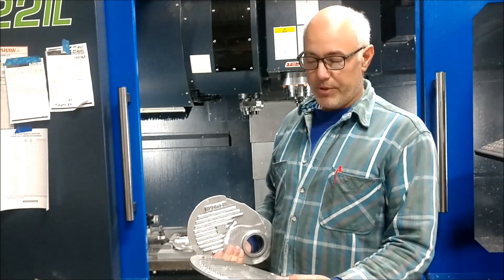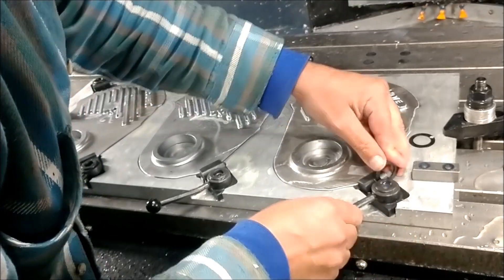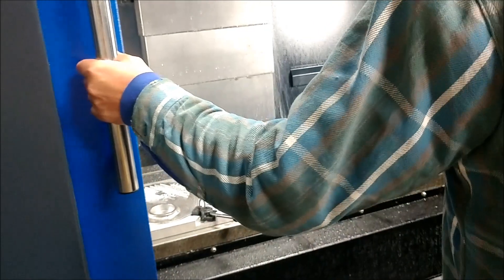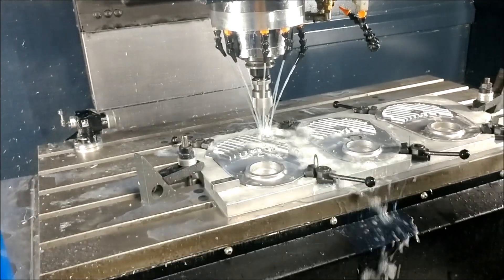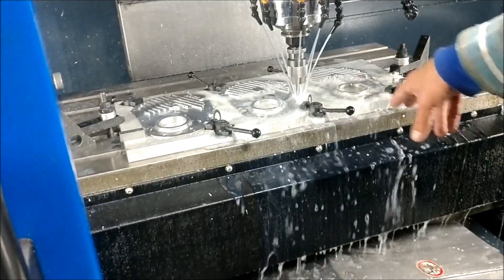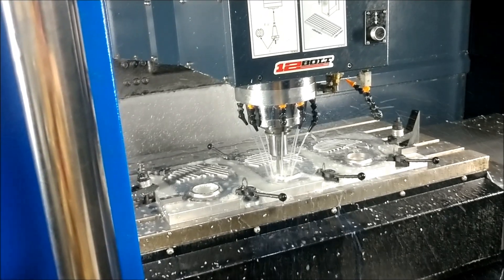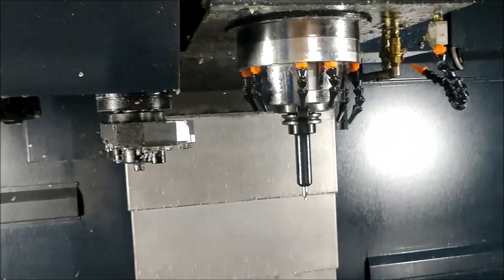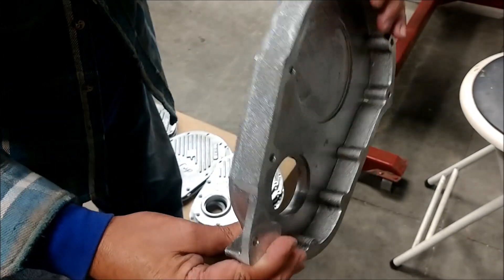Machining the Top of Timing Cover for a 2 piece cover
Showing the process of fixturing. These fit Chevrolet inline 6. Machining performed on a Milltronics VM4222IL.